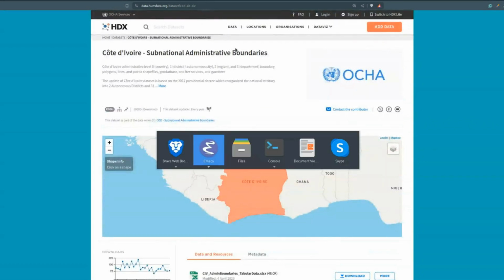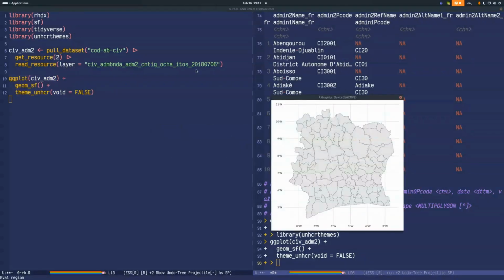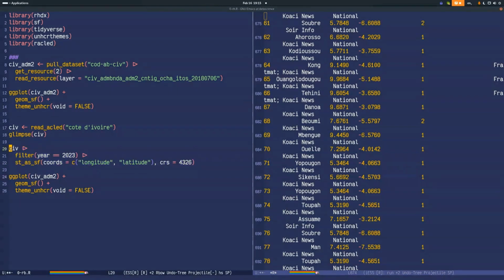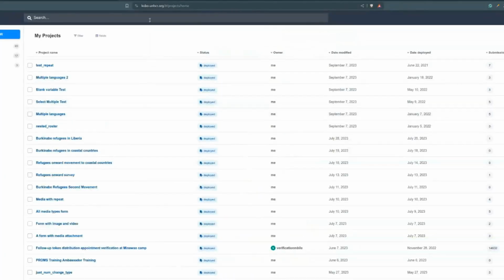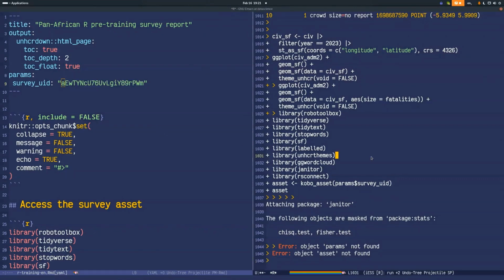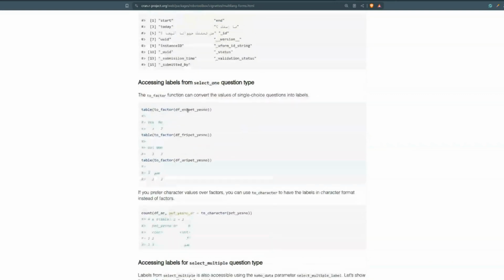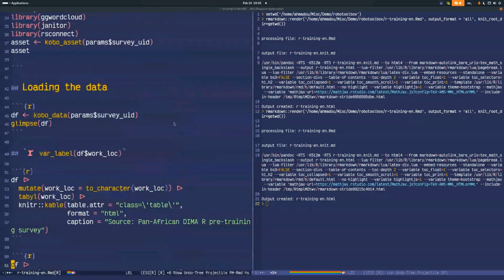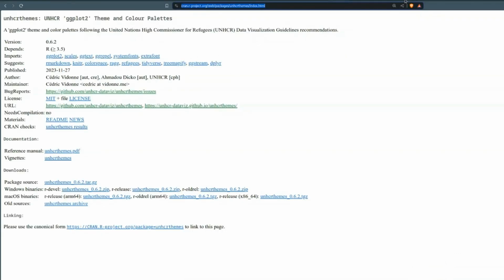Ahmadou Dicko on Using R in the Humanitarian Data Space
Ahmadou Dicko gives a walkthrough of some of the packages that he and his team have created to facilitate their work with humanitarian data.

About Ahmadou Dicko: Ahmadou is a seasoned statistician and data scientist with a decade of experience specializing in humanitarian data analysis. He has made significant contributions at UNHCR, FAO, and UN OCHA, focusing on displacement data, resilience project monitoring, and elevating data literacy. Dicko has developed key R packages like robotoolbox, refugees, rgeounbdaries, rhdx, racled, and prepr, enhancing access to and analysis of humanitarian data. His work bridges data science with humanitarian aid, impacting vulnerable populations across West and Central Africa.

Chapters
0:00 Intro
1:16 Using R in the humanitarian world: How did you get started with R and what have been the milestones in terms of your use of R in your work life?
10:41 Adoption of R and increased collaboration among key teams at UNHCR
13:12 Why is R an effective tool for humanitarian data work compared to other tools?
19:45 Developing R packages: Ahmadou’s lessons and experiences
25:30  rhdx - R package to interact with the Humanitarian Data Exchange portal
30:36 racled - R package for pulling conflict data from the ACLED project
35:24 robotoolbox -  a robust platform designed for field data collection
45:01 The humanitarian world needs more R users
48:41 Outro

If you want to receive emails to help you on rour R Journey, sign up for the R for the Rest of Us newsletter